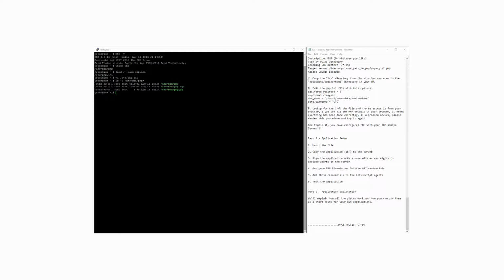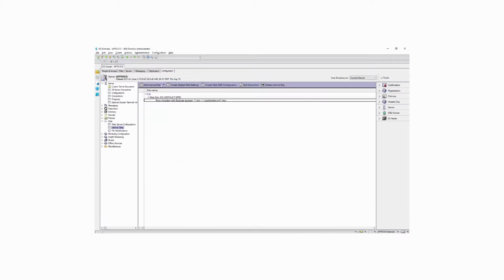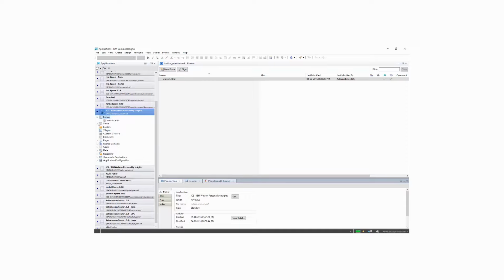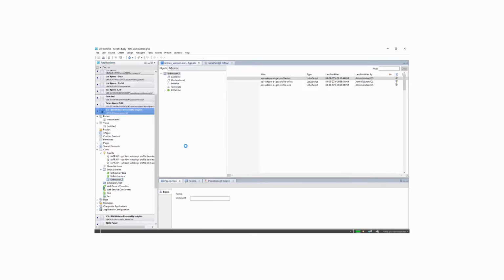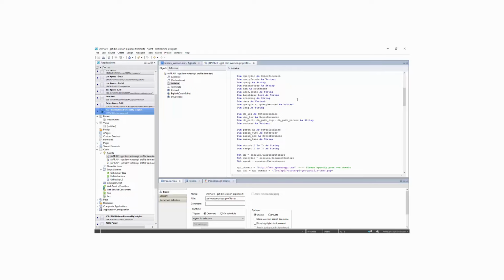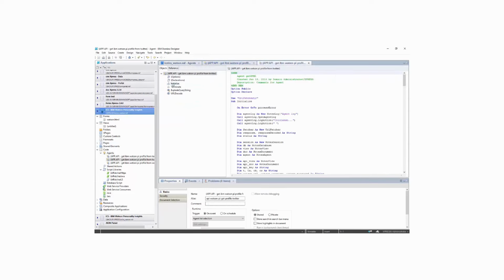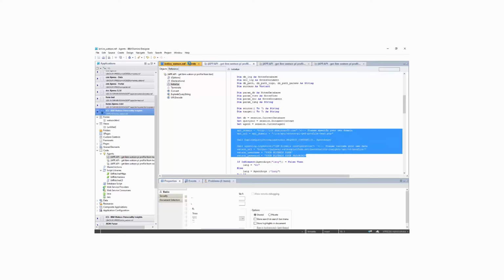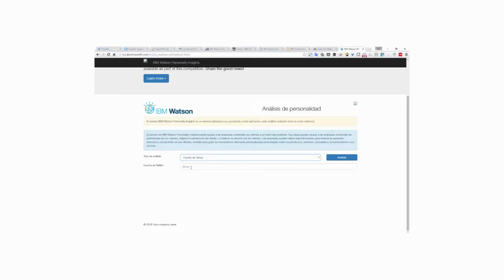Part 5 - Application Setup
This video will help you install and configure the IBM Notes database that contains the application.

Once you have copied and signed the application, you will be able to start using it, if yu have completed all the pre-requisites explained in previous videos.